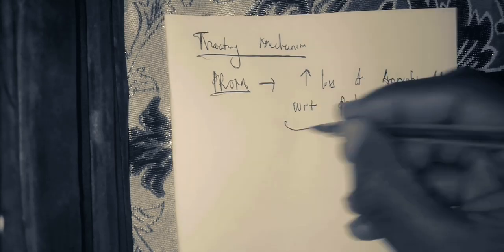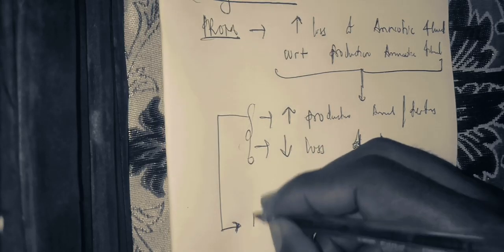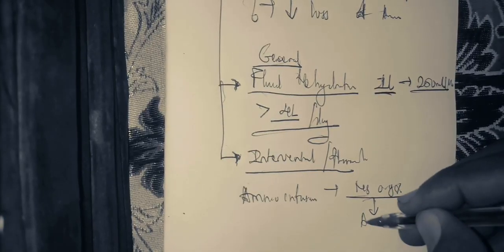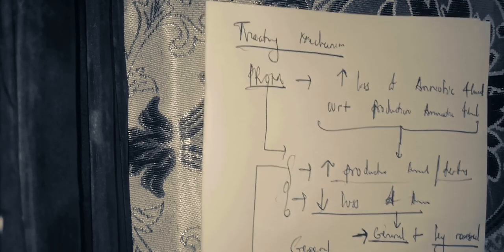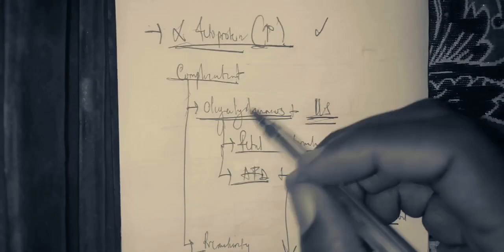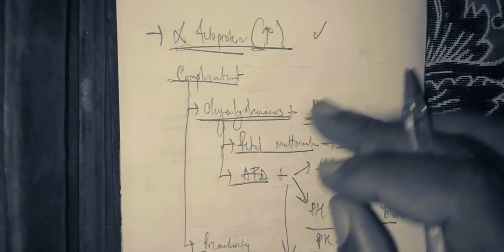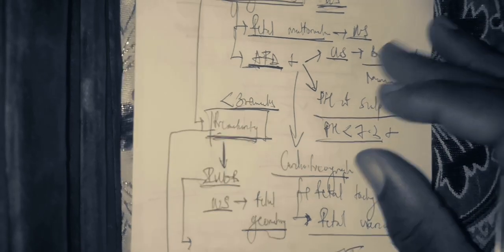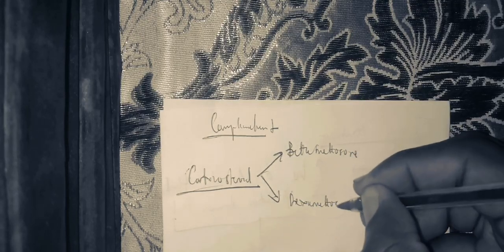SchrDbb_Management of premature rupture of membrane